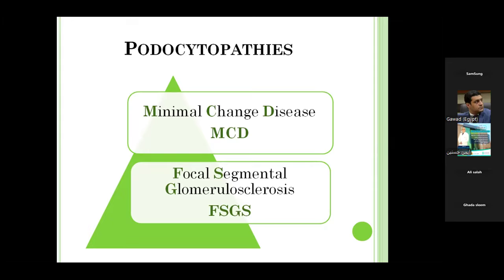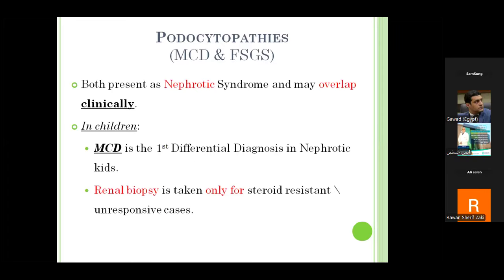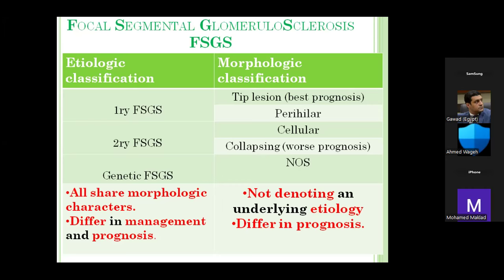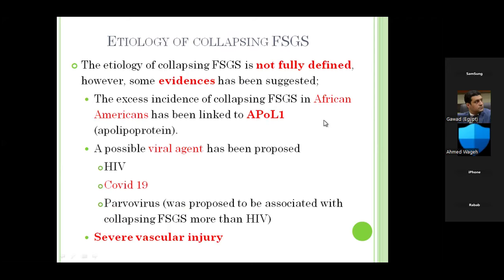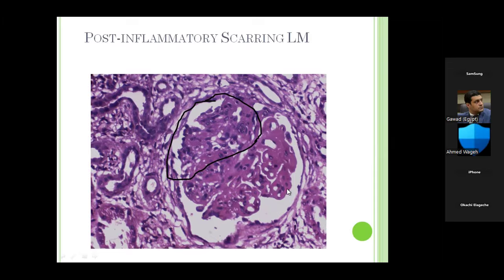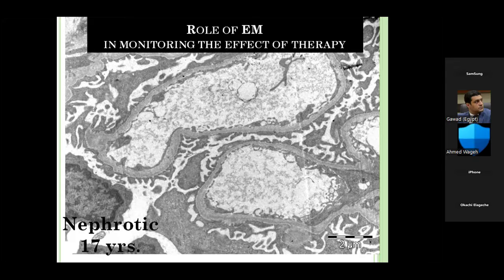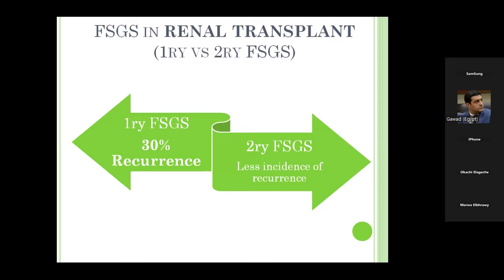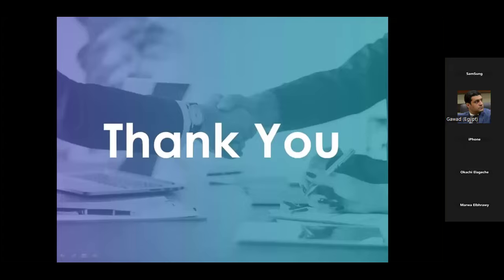Nephropathology Series: Episode 3 - Podocytopathies (English)